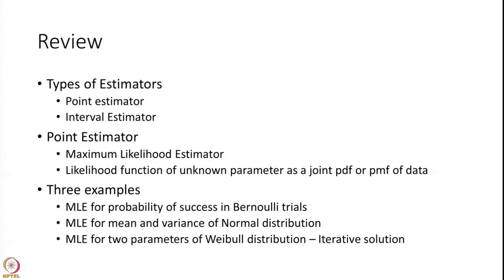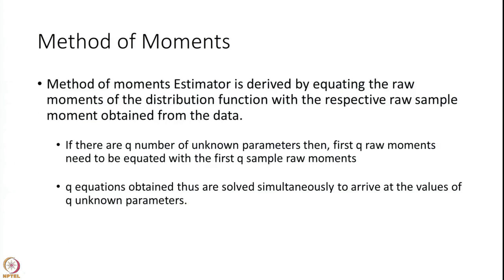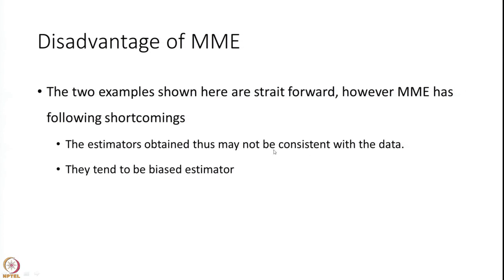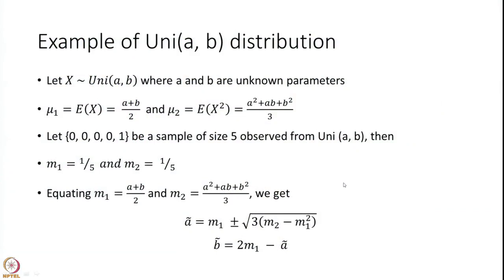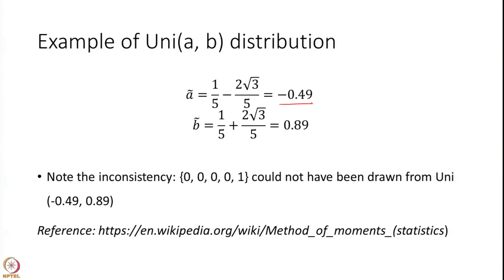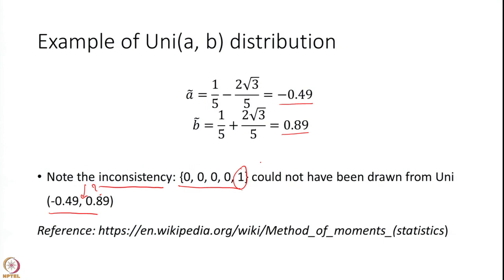Week 6: Lecture 51: Parameter Estimator II